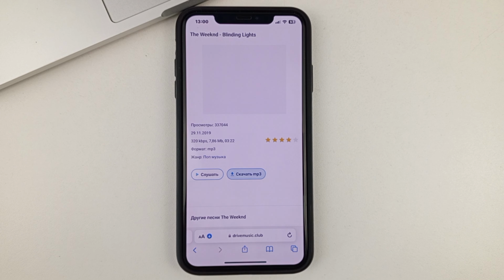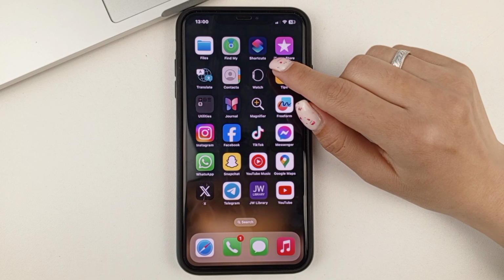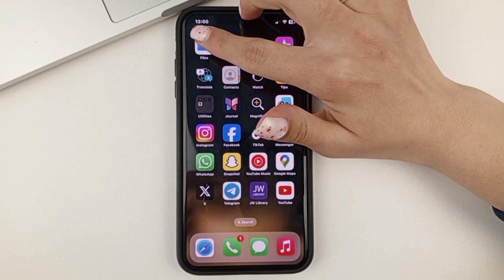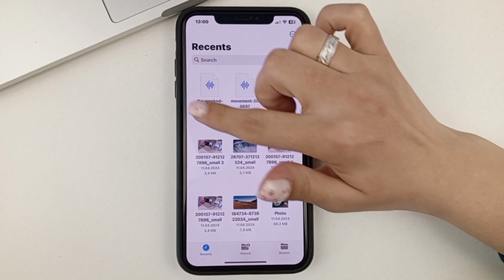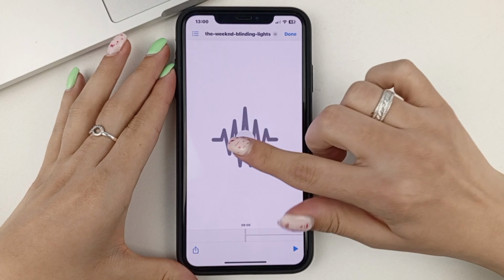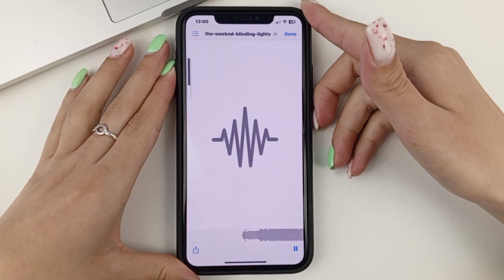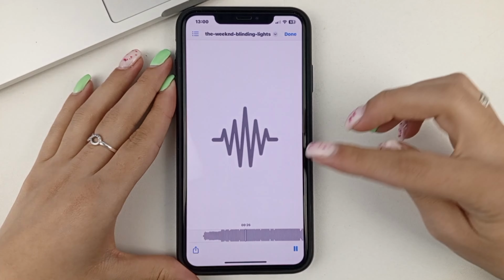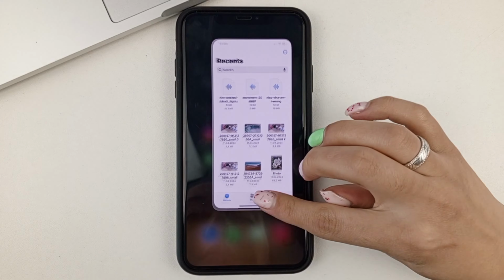How To Download Songs On iPhone - Full Guide